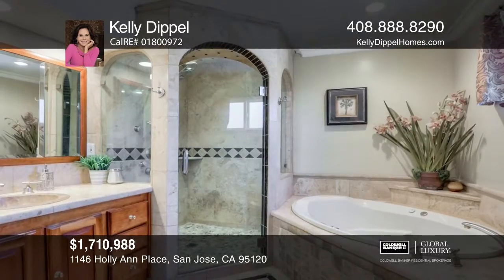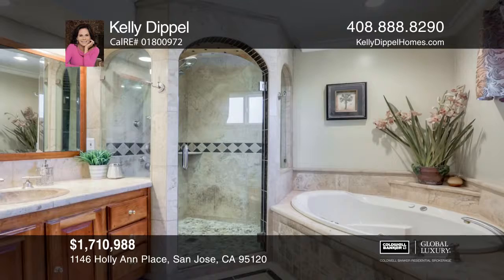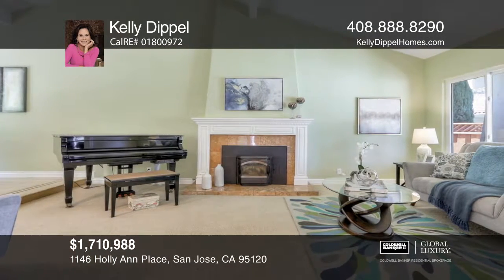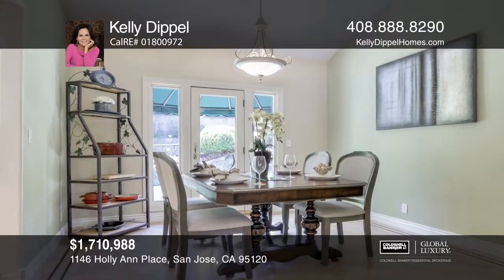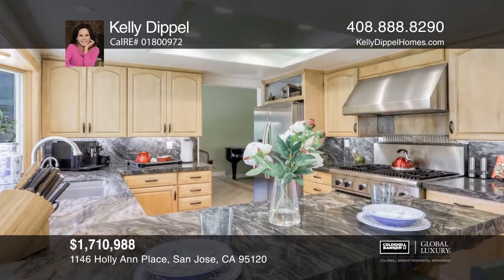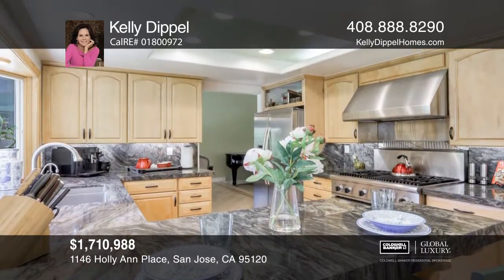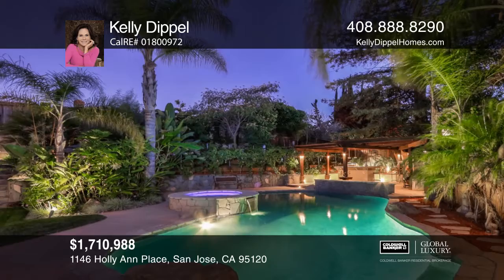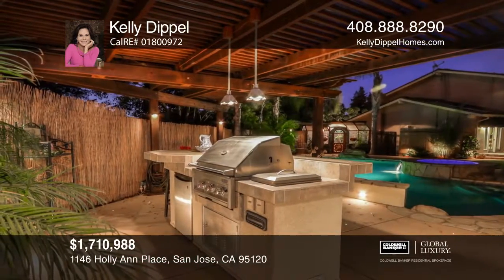1146 Holly Ann Place San Jose, CA | ColdwellBankerHomes.com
1146 Holly Ann Place, San Jose, CA

Absolutely stunning home tucked away on a quiet cul-de-sac in desirable Almaden Valley with award-winning schools. This gorgeous 2,250 sf home features 4 bedrooms, 2.5 bathrooms, an office, and a master suite complete with a remodeled bathroom and beautifully designed custom cabinetry. The large, op